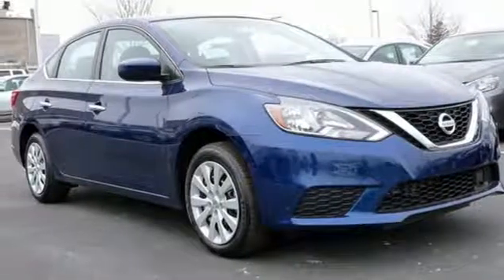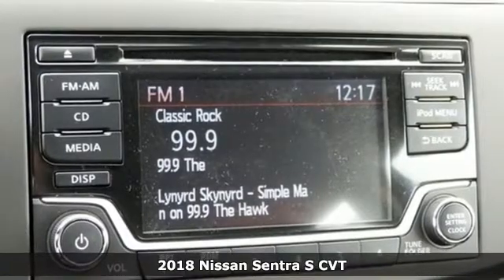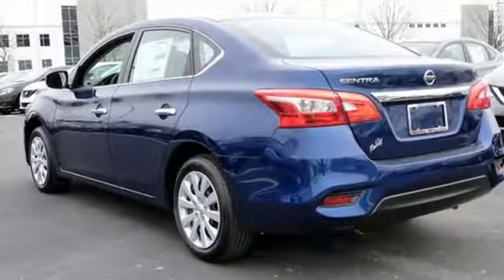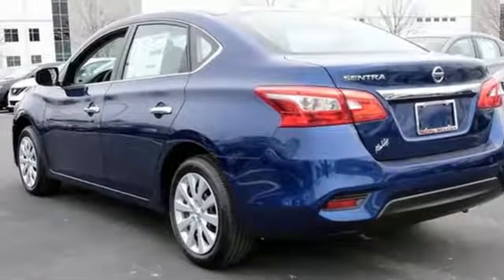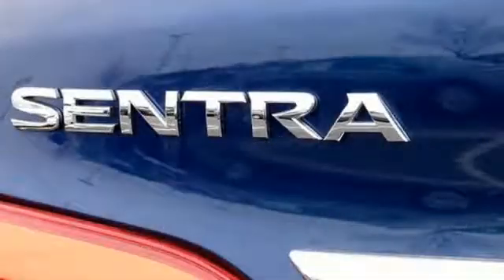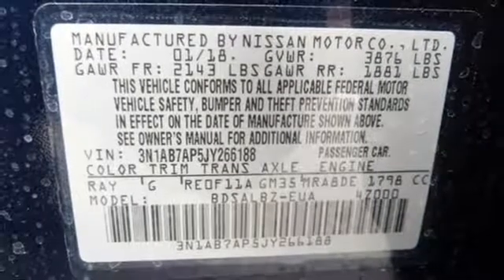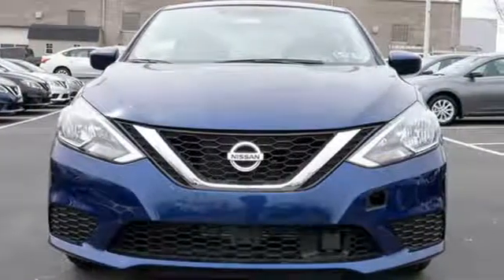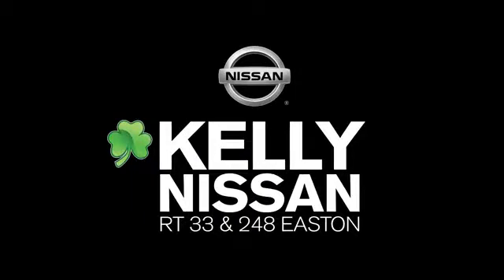New 2018 Nissan Sentra Easton PA Nazareth, PA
Year: 2018
Make: Nissan
Model: Sentra
Trim: S
Engine: 1.8L 4-Cylinder
Transmission: CVT
Color: Blue
Interior: Charcoal
Stock #: N82055
VIN: 3N1AB7AP5JY266188

Address:
3830 Easton-Nazareth Highwa